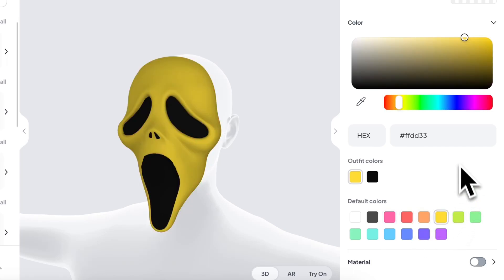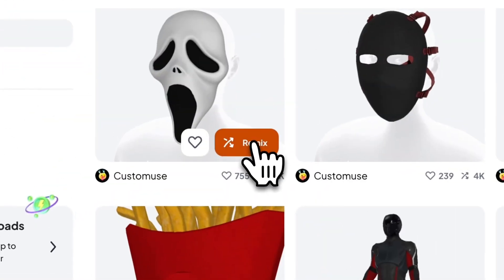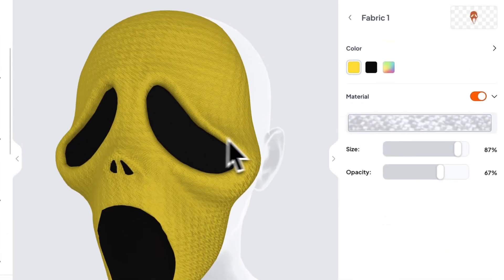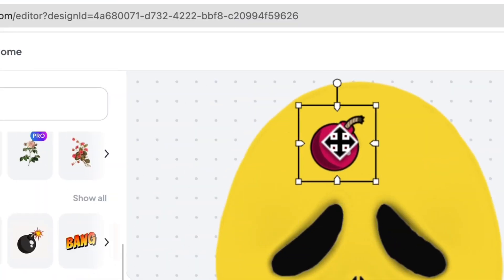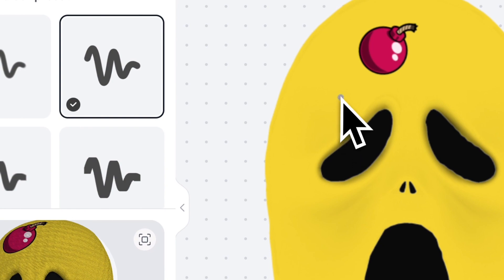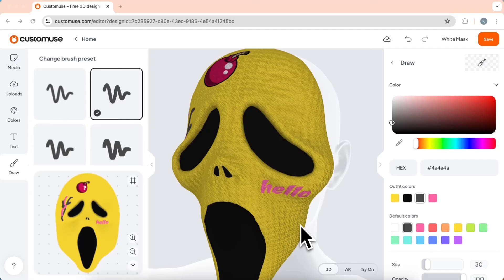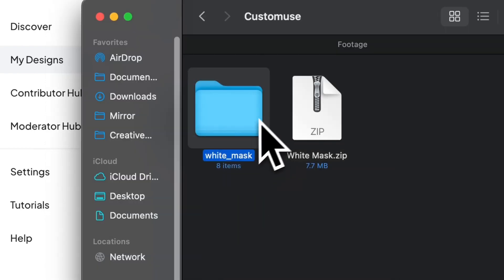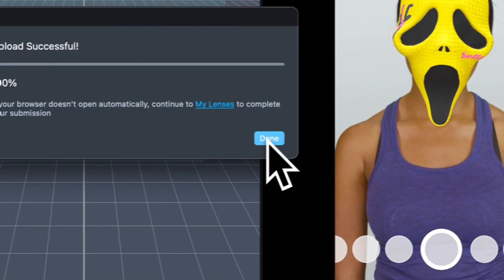How To Make Snapchat Lenses Using Customuse